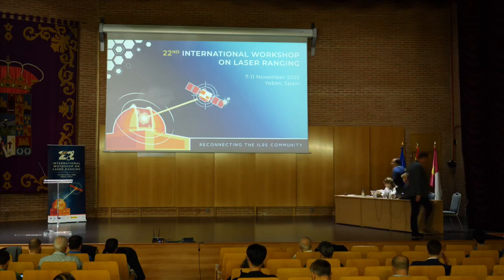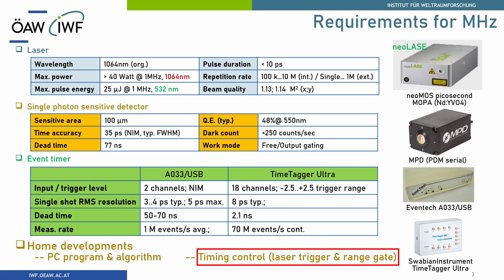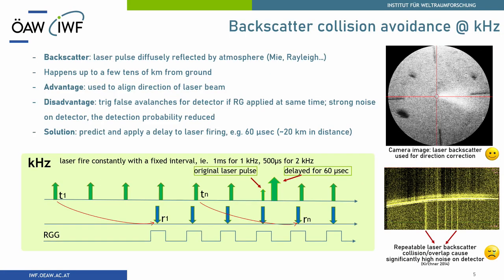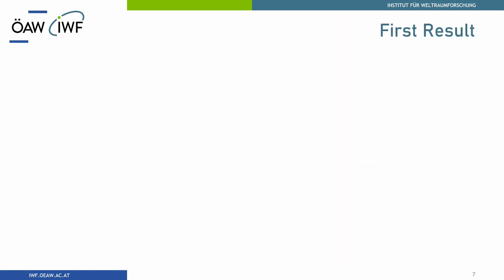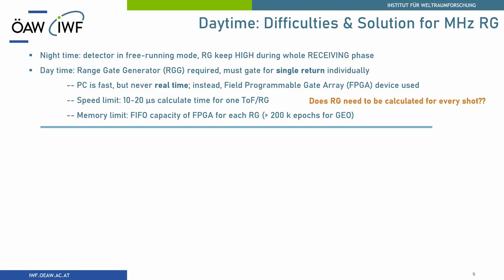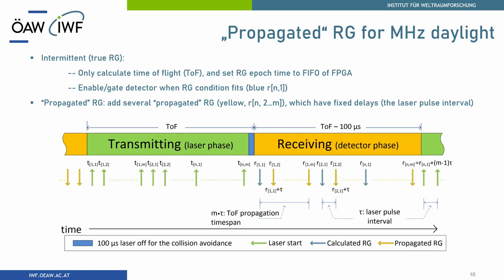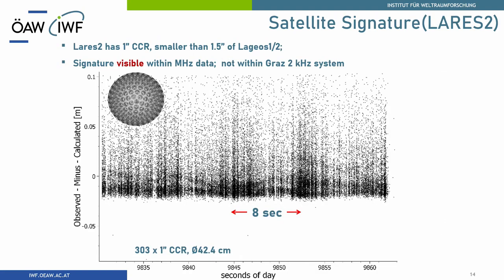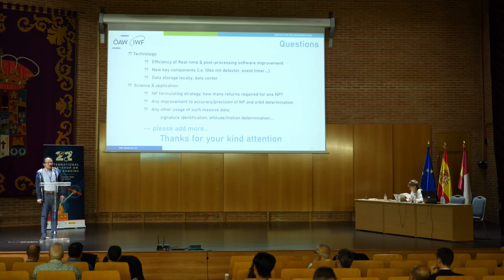S08T03 - Day- and night-time SLR at MHz repetition rate in Graz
Day- and night-time SLR at MHz repetition rate in Graz
Peiyuan Wang
Space Research Institute, Austrian Academy of Sciences, Austria

Session 8
Technologies and Developments
Chairs: Michael Steindorfer and Matthew Wilkinson

22nd International Workshop on Laser Ranging
7-11 November 2022
Yebes, Spain